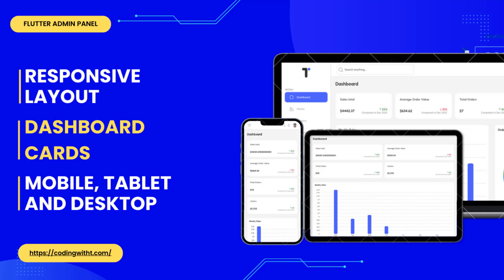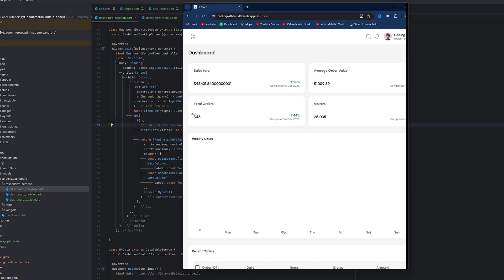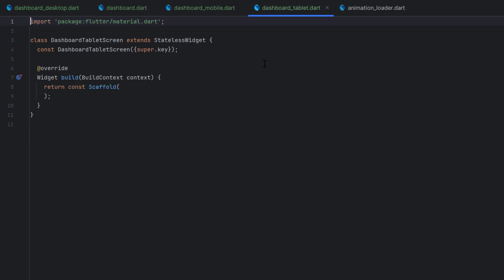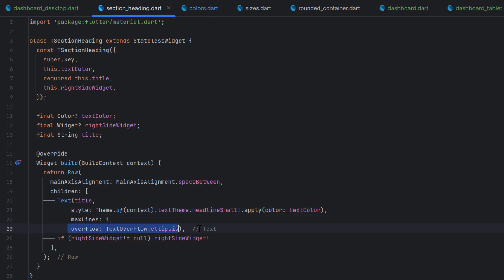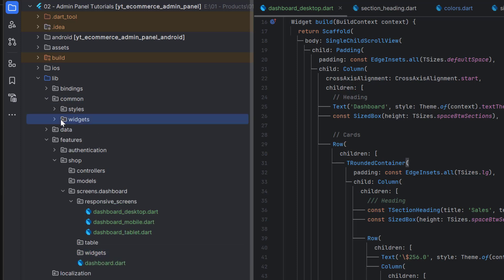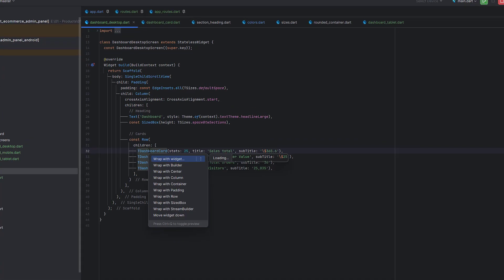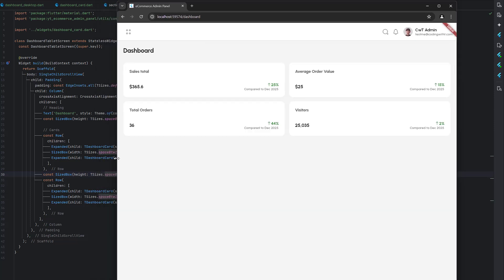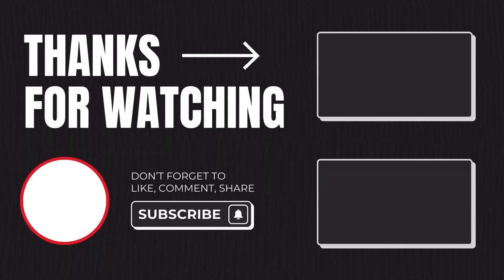STOP Using Wrong Flutter Cards, Here's What You Need!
This tutorial will teach us how to enhance our Flutter admin panels with responsive dashboard cards! Learn how to build dynamic, reusable widgets that adapt seamlessly across desktop, tablet, and mobile devices using GetX and Firebase. Perfect for Flutter developers aiming to create professional and scalable e-commerce admin dashboards.

CHAPTERS
00:00 Introduction

🔍 DETAILS

Welcome back to Coding with T! In today's Section 6 of our Flutter E-commerce Admin Panel series, we'll focus on designing and implementing responsive dashboard cards. These cards are essential for displaying key metrics and information in a professional admin dashboard, adapting seamlessly across desktop, tablet, and mobile devices.

🔍 What You'll Learn:
1. Introduction to Responsive Cards:
-- Importance of responsive design in admin panels.
-- Overview of creating dynamic and reusable dashboard cards.

2. Setting Up the Dashboard Layout:
-- Structuring the dashboard for different screen sizes (desktop, tablet, mobile).
-- Utilizing Flutter’s Row, Column, and Expanded widgets for flexible layouts.
-- Implementing SingleChildScrollView for scrollable content.

3. Creating Reusable Dashboard Cards:
-- Designing a reusable TRoundedContainer widget for consistent card styling.
-- Adding interactive elements like GestureDetector for on-tap functionalities.
Structuring card content with Column and Row widgets for titles, values, and indicators.

4. Making Cards Responsive:
-- Adapting the layout for desktop (4 cards in a single row).
-- Adjusting to tablet mode (2 rows with 2 cards each).
-- Optimizing for mobile devices (4 rows with 1 card each).
-- Handling Flex and Expanded widget constraints to avoid UI errors.

5. Enhancing Card Features:
-- Adding dynamic data binding with GetX controllers.
-- Implementing conditional styling (e.g., percentage indicators in green for positive growth and red for negative).
-- Ensuring consistent spacing and alignment across different devices.

6. Practical Implementation:
-- Step-by-step coding session to build and integrate responsive dashboard cards.
-- Troubleshooting common UI issues like overflow errors and unbounded height constraints.
-- Testing the responsive design across various screen sizes to ensure functionality and aesthetics.

Don't miss out on our upcoming videos where we'll continue to build out our admin panel with advanced features like custom pagination, enhanced row selection, and more!